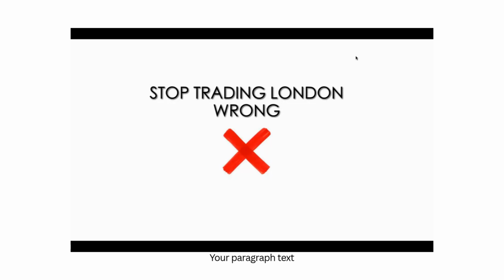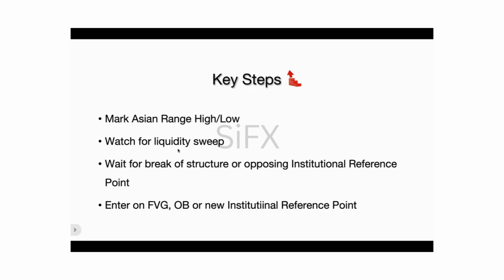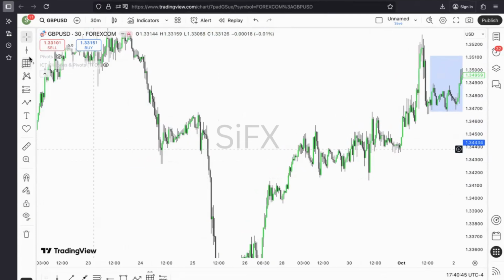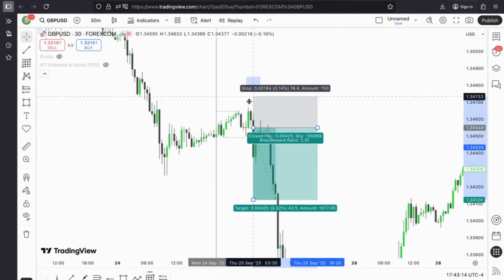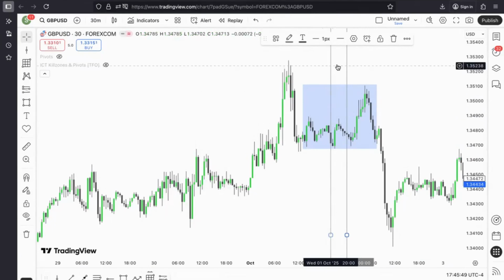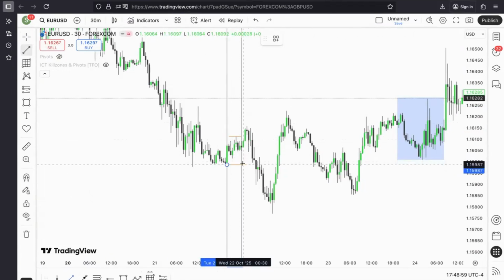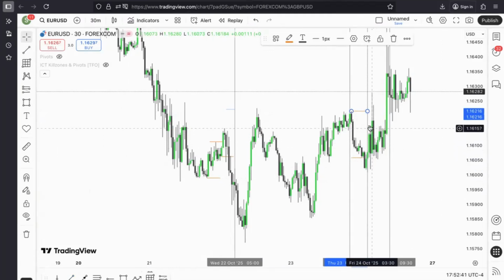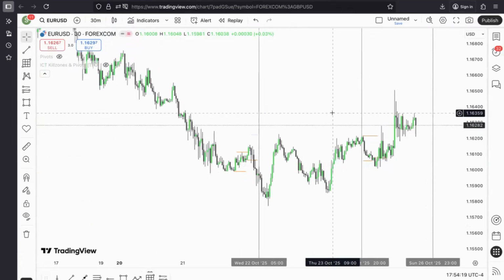WATCH THIS before your next London move_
For more daily updates and free contents, join FREE Telegram channel